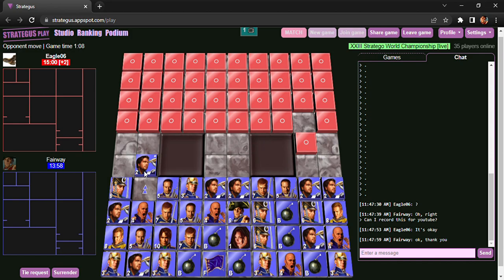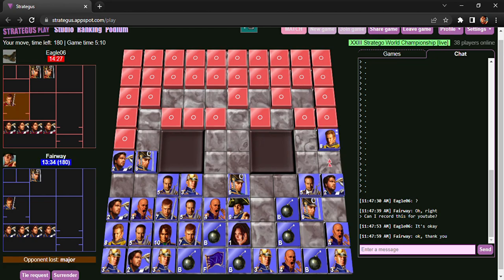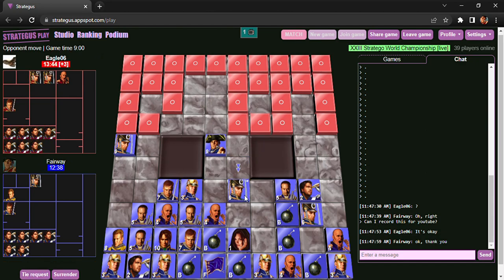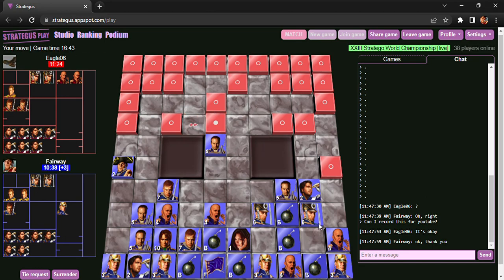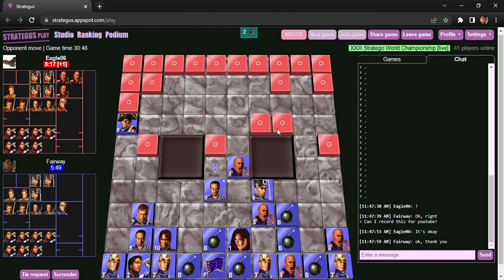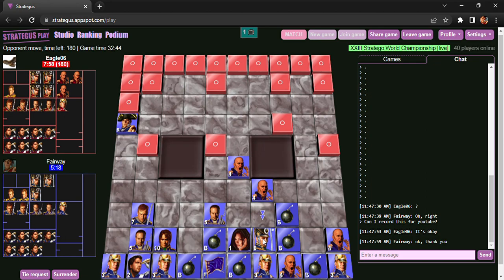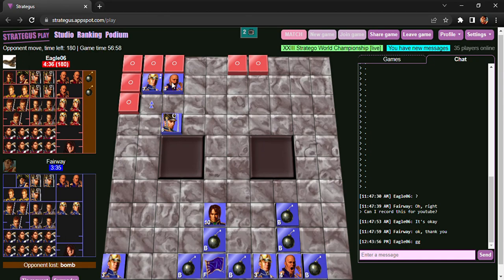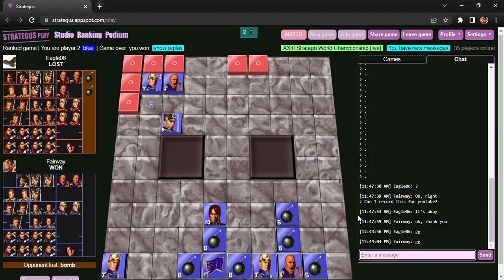Stratego - Ranked Game on Strategus #18 - Fairway v Eagle06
A marathon game, probably my longest ever on strategus. I feel like I didn't commentate or talk a lot in this game especially towards the end since I was focusing on playing the endgame so sorry for that. Either way, great game from both of us, and very pleased with the result. Very happy with my ability to use info to build and maintain a lead in material.